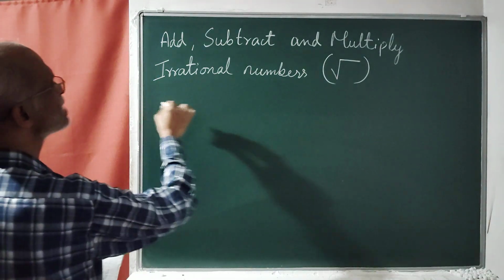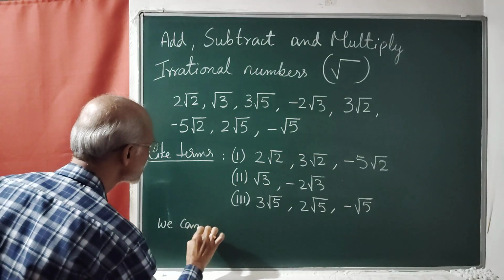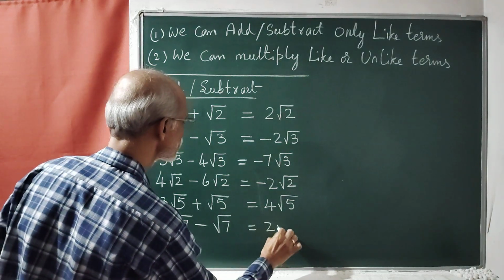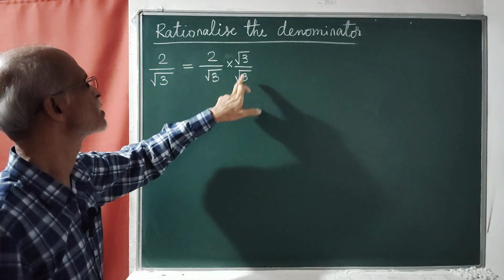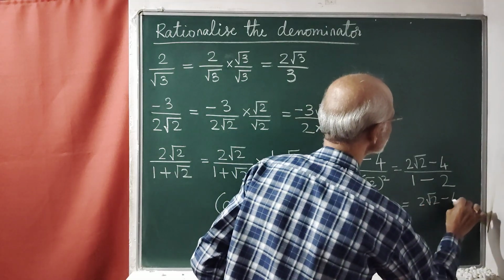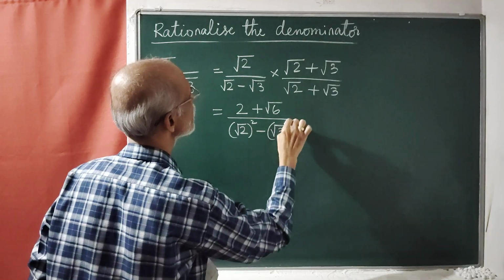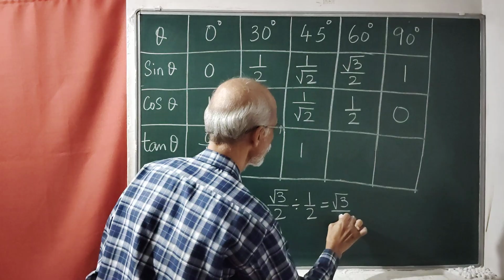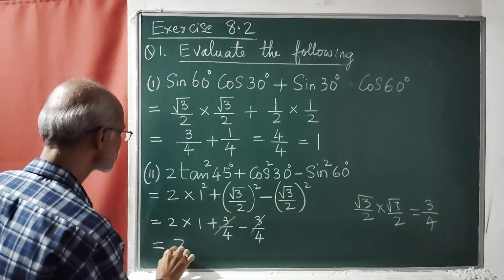Class 10 NCERT textbook TRIGONOMETRY Exercise 8 . 2 ( Q . 1 )